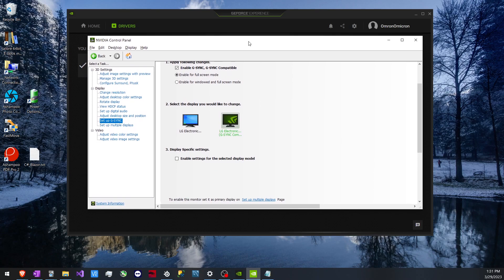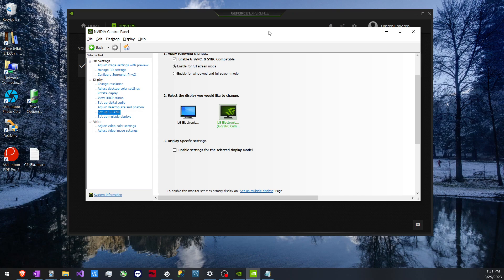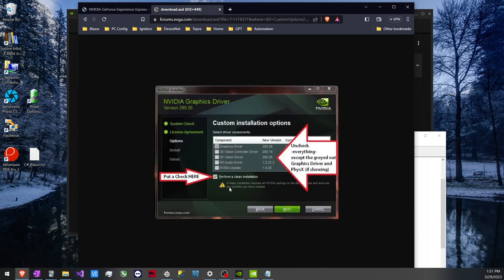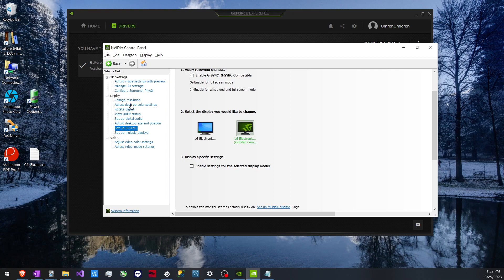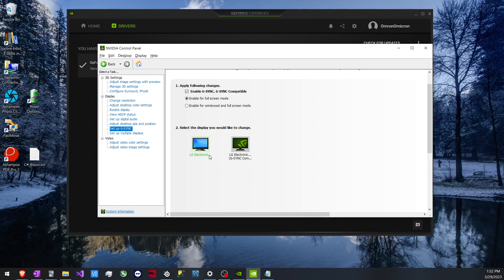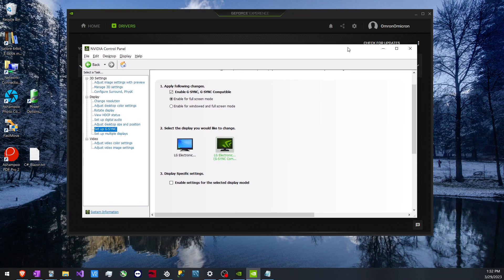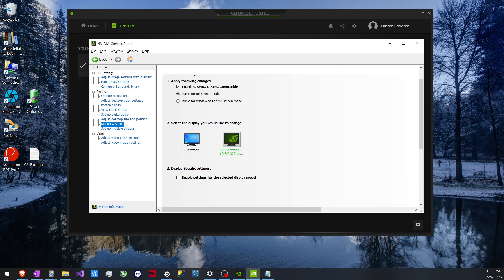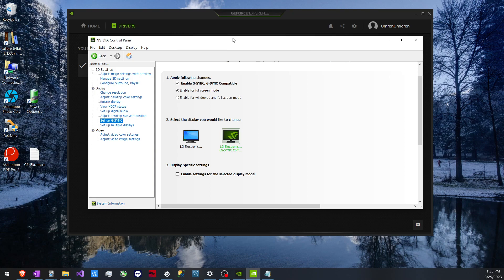LG Dual Monitors Blackout Flickering Issue | G-Sync | NVIDIA Control Panel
Every 5 seconds my screen went black and the Issue I had was related to a setting check box in the NVIDIA control panel that was checked by default. Had to uncheck it which fixed the problem. this setting was only on one of my monitors - "3. Display Specific Settings."